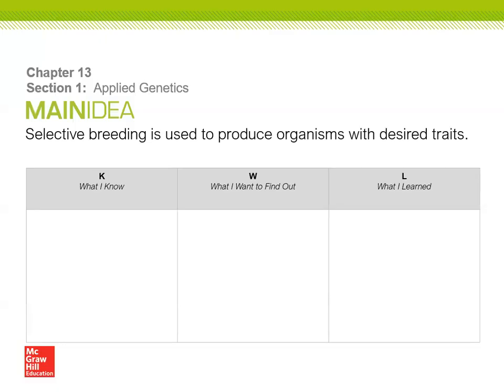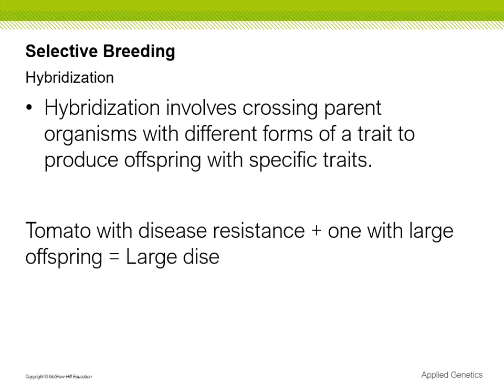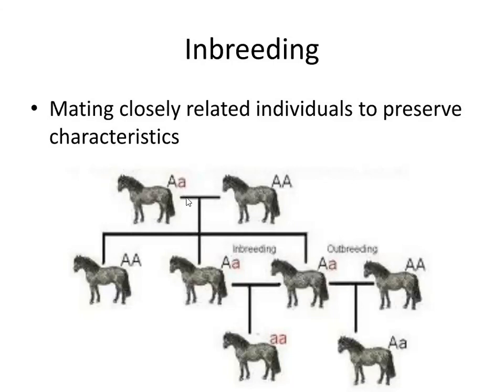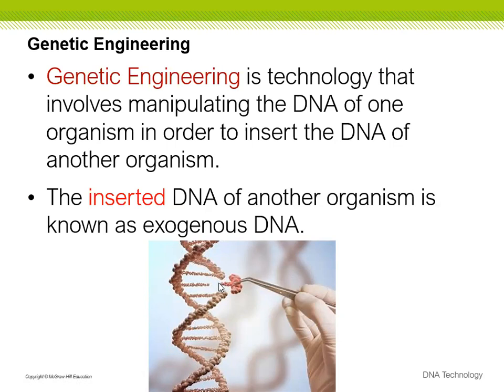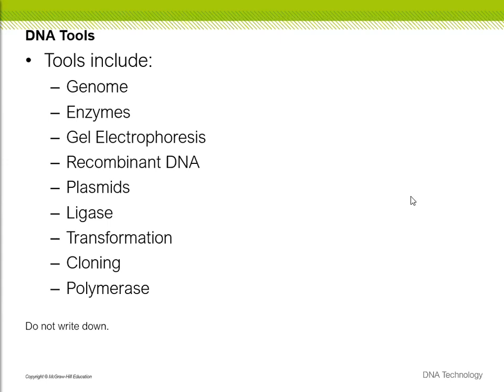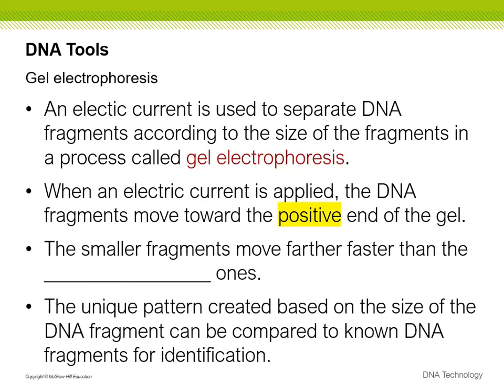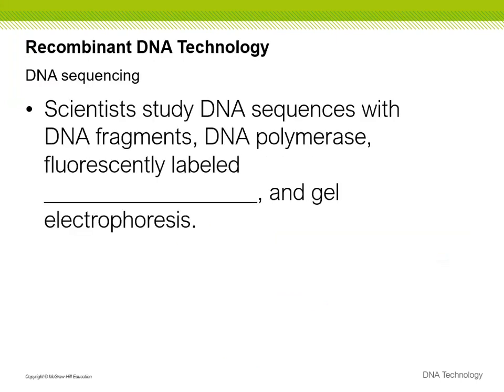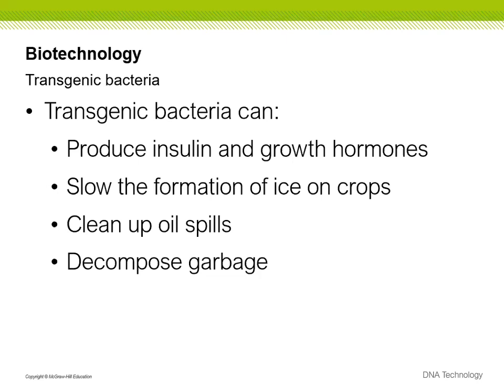BIOL 30: Ch. 13 -- Genetic Editting